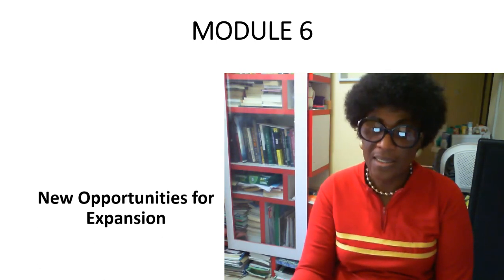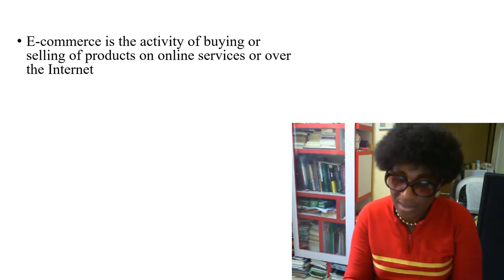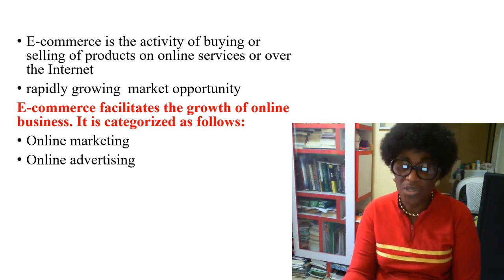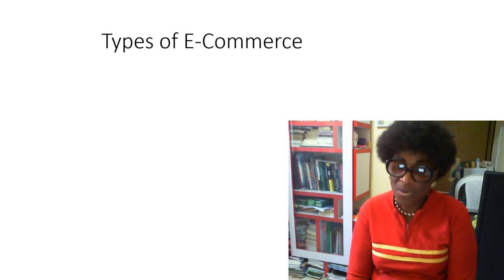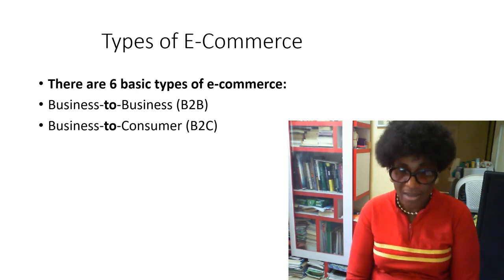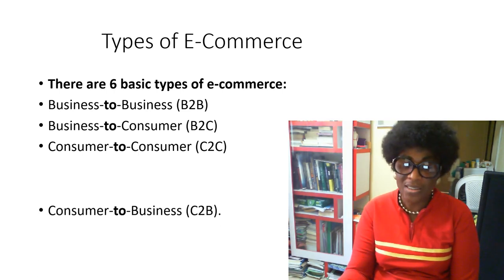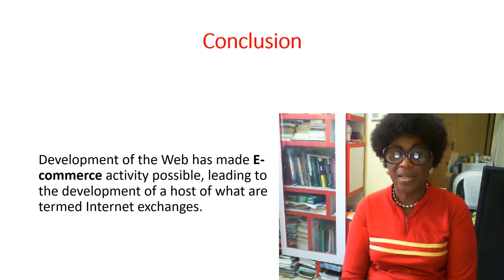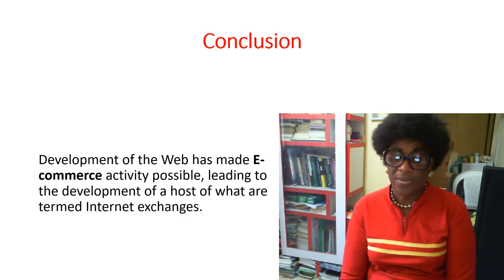Module 6 Unit 1: E-Commerce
E-commerce is the activity of buying or selling of products on online services or over the Internet. Business-to-business buying and selling; Gathering and using demographic data through web contacts and social media. Business-to-business (B2B) electronic data interchange.